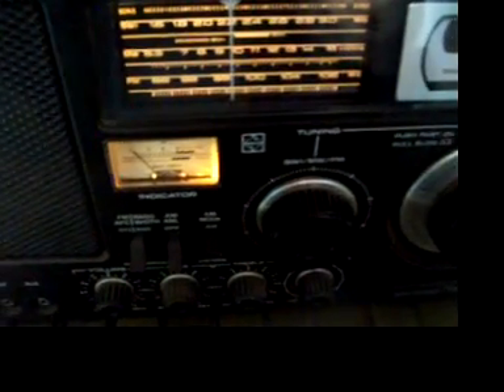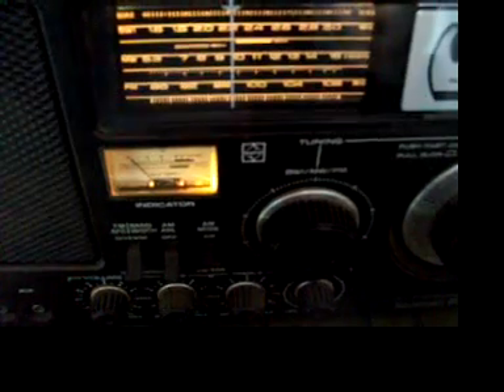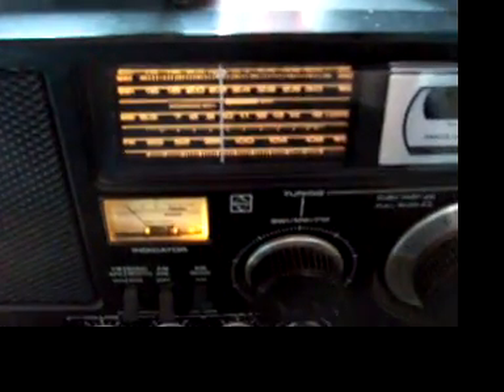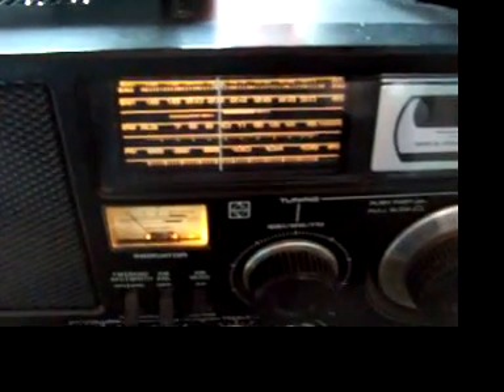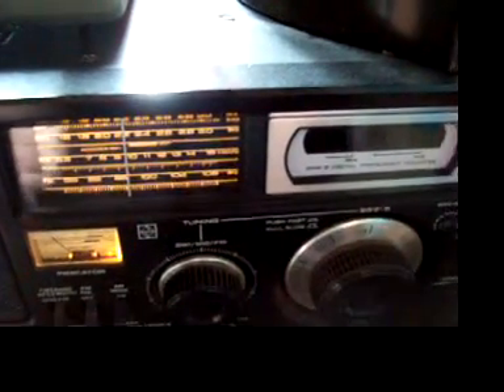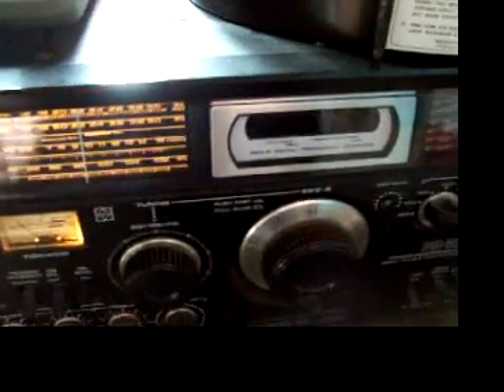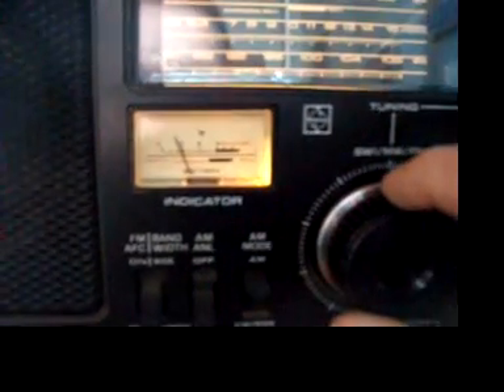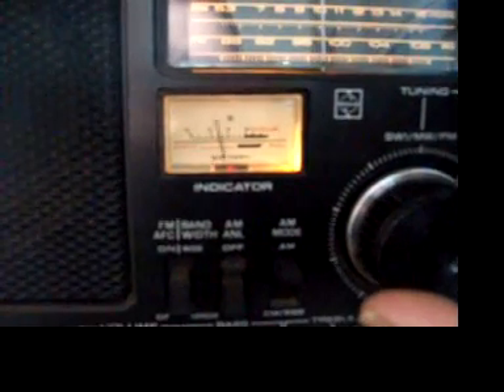Indoor AM Loop Ant Test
Just showing how well the select-a-tenna indoor loop works.
Made by Intensitronics in Wisconsin usa.